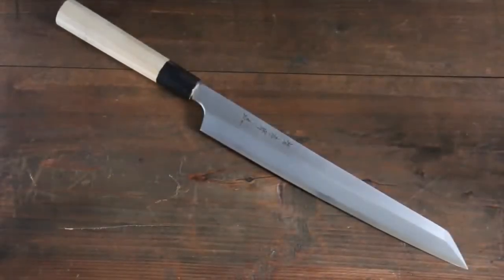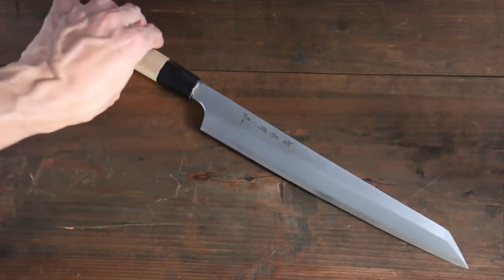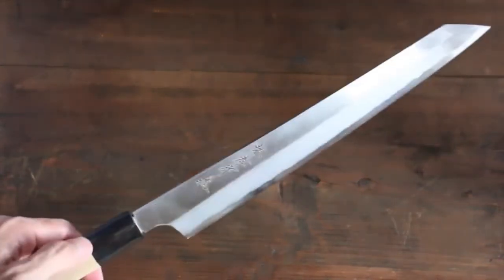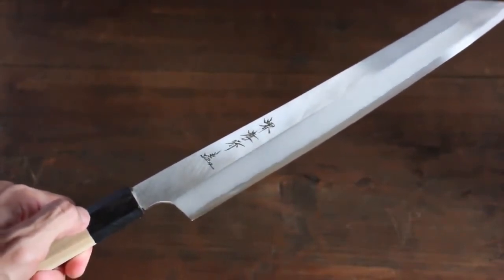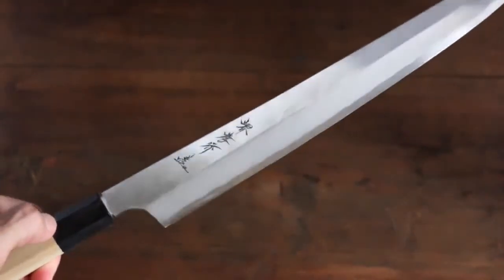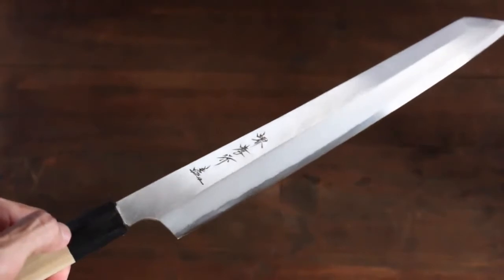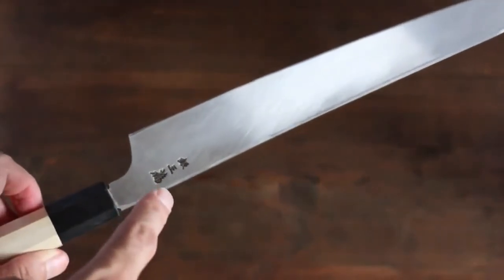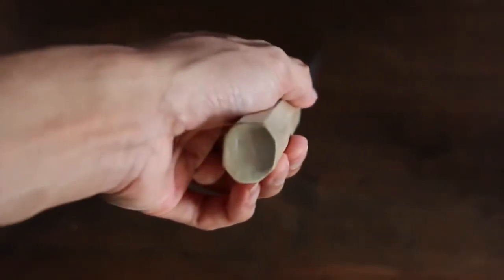Dao Sashimi chuyển dụng, Sakai Takayuki Thép bạc No.3 04134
Sakai Takayuki
Đằng sau thương hiệu Sakai Takayuki là hơn 600 năm lịch sử rèn dao của những người thợ thủ công lành nghề của thành phố Sakai, tỉnh Osaka Nhật Bản. Vốn dĩ nổi tiếng với việc rèn kiếm Samurai, các nhà sản xuất ở Sakai luôn tự hào và kiên định về công việc của mình, đương nhiên họ không bao giờ đồng ý thỏa hiệp về chất lượng.

Thông số kỹ thuật:
Kiểu dao: Dao thái cá sashimi chuyên dụng Yanagiba, lưỡi cắt
Chất liệu lưỡi dao: Thép Bạc No.3 (Không gỉ-vật liệu khó bị gỉ)
Độ cứng của lưỡi dao: HRC 59-61
Kiểu lưỡi dao: 1 lưỡi
Chiều dài lưỡi dao: 270mm
Chiều rộng lưỡi dao: 43mm
Độ dày lưỡi dao: 3.7mm
Chất liệu vòng đai ricasso của dao: Sừng trâu nước
Chất liệu của chuôi (cán) dao: Gỗ Mộc Lan
Chiều dài chuôi (cán) dao: 140mm
Trọng lượng: 202g